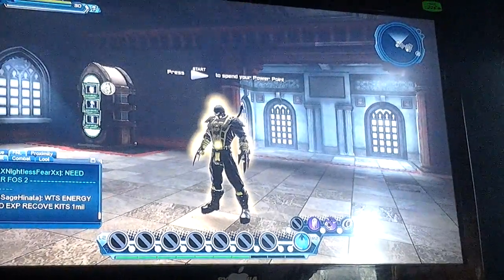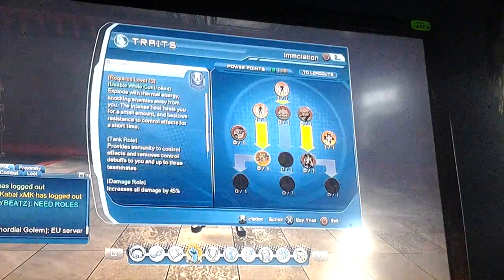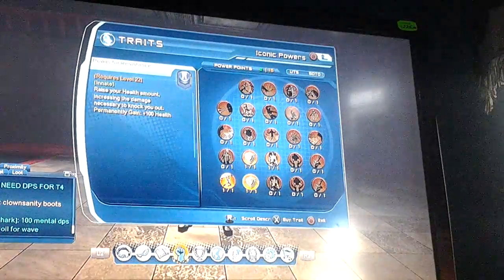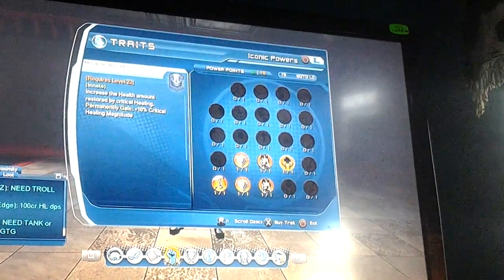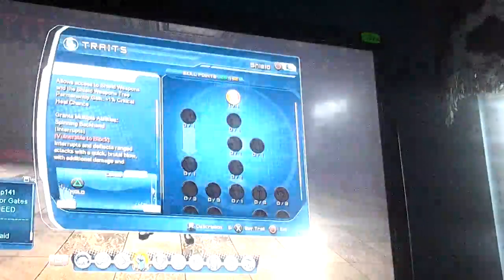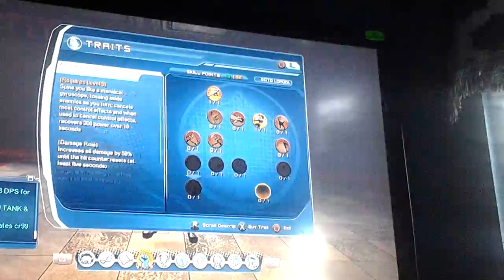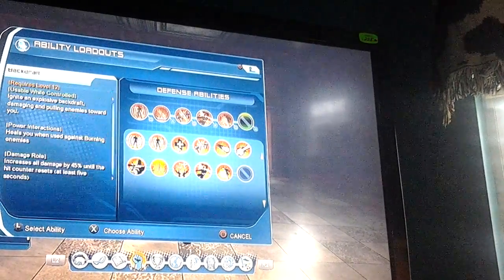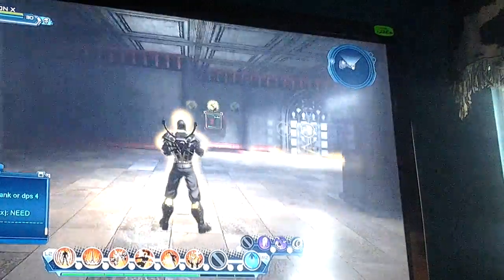Dcuo true tanking